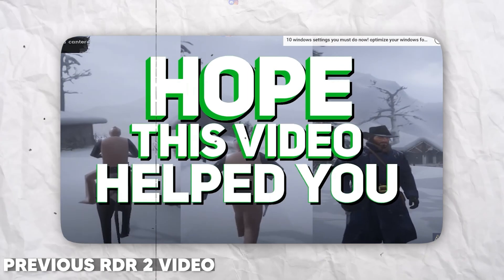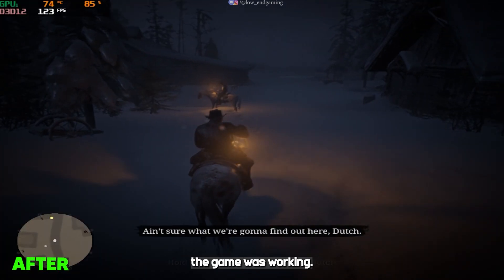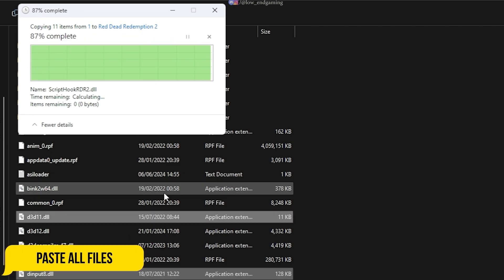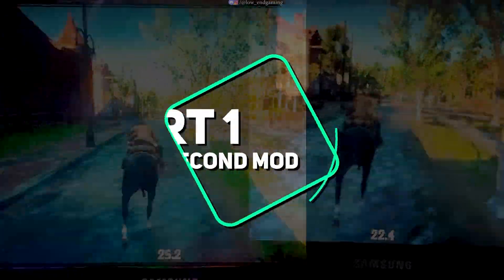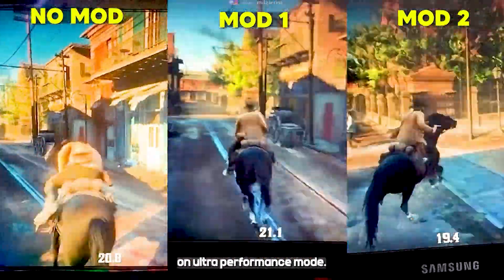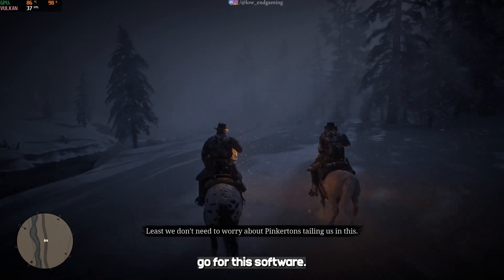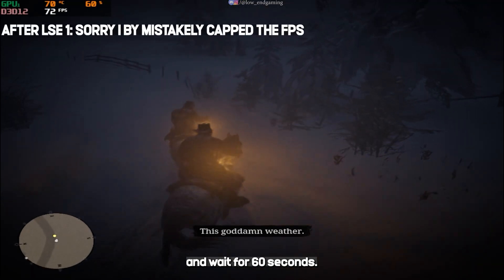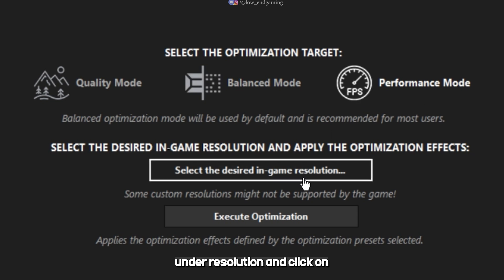How to Increase Fps in Red Dead Redemption 2 (part 2) 💥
better late than never, i am here with part 2 of Red dead Redemption 2. i hope this one helps you ! watch till the end !

video links : 👇
FOR THIS VIDEO I ALSO USED ACER NITRO 5*
MY PC SPECS ✌👀:
Processor: Intel core i7 3rd gen
Graphics card: gt 1030 2gb vram GDDR5
Ram: 8gb ddr3
Windows: windows 11 pro (just got a new ssd)